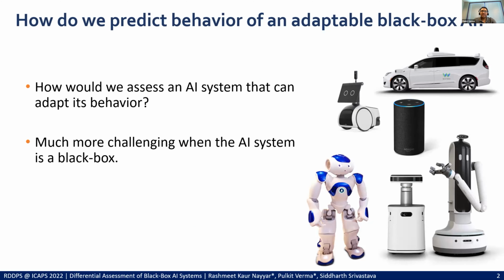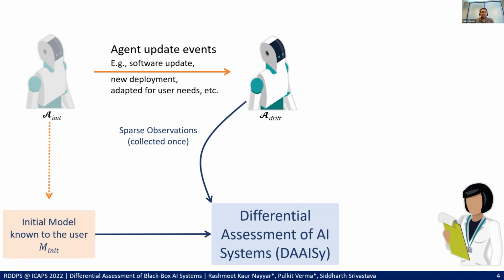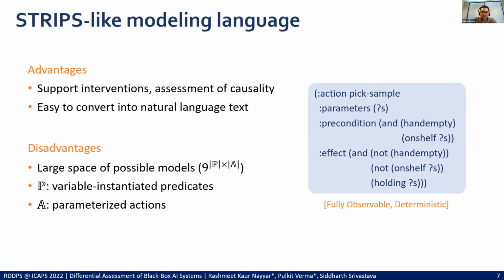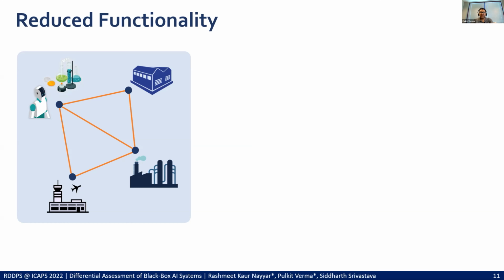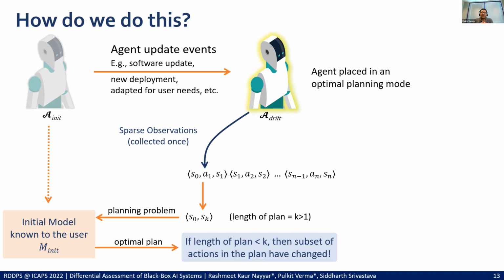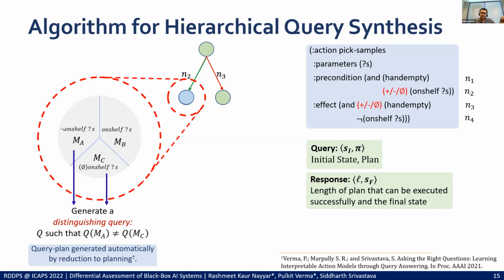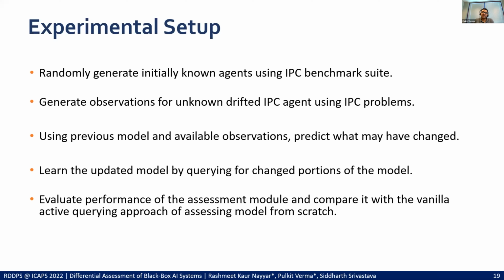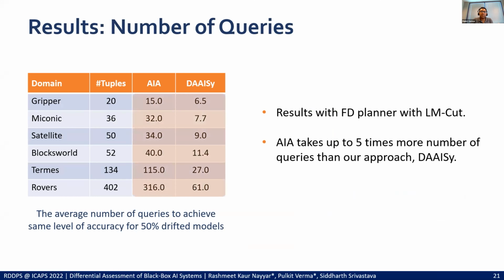RDDPS'22: Nayyar et al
Presentation of "Differential Assessment of Black-Box AI Agents"